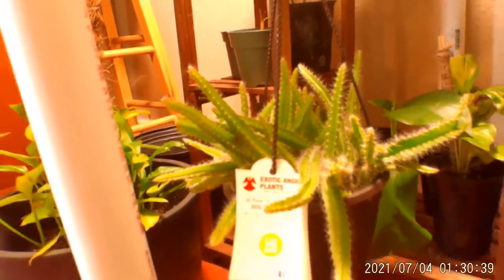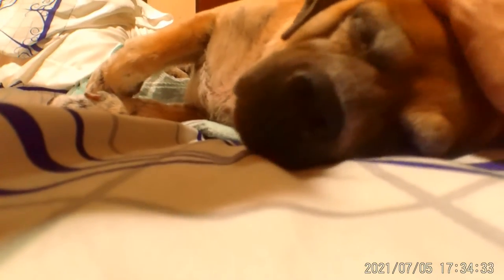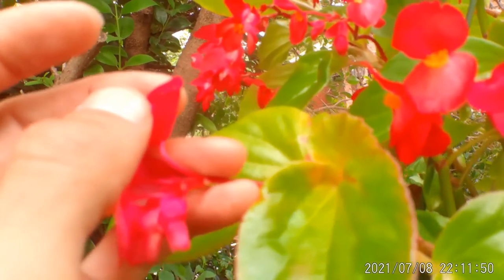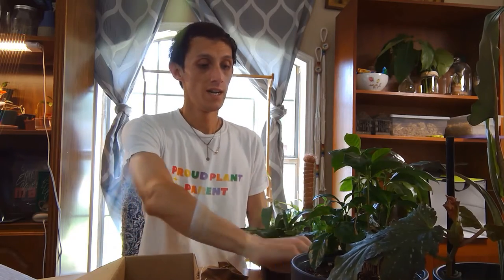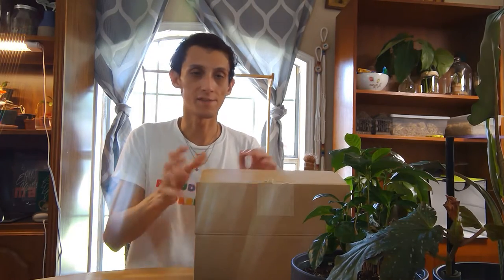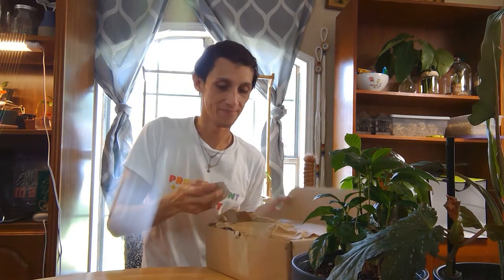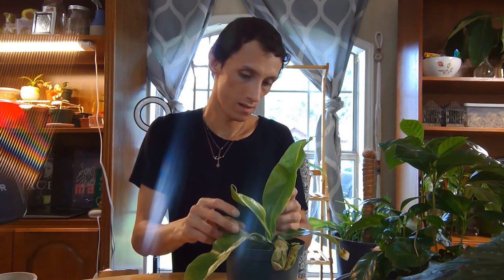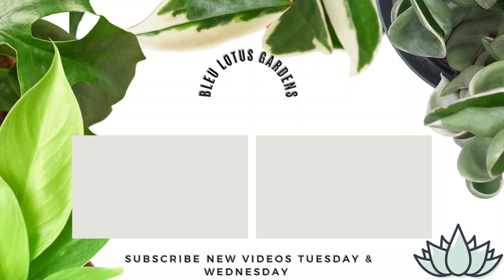Plant Vlog #15 Celebrations, Packing Instagram orders, Unboxing Pitcher Plant, Garden Updates.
Follow Us On:

Instagram.com/bleulotus.gardens